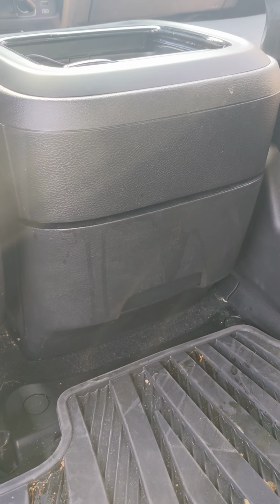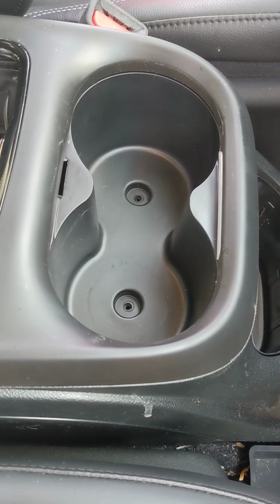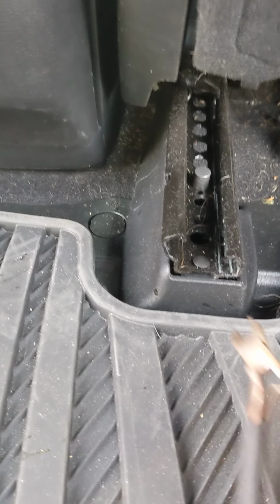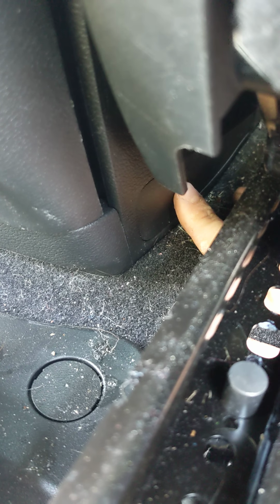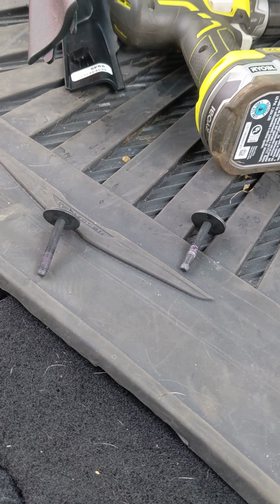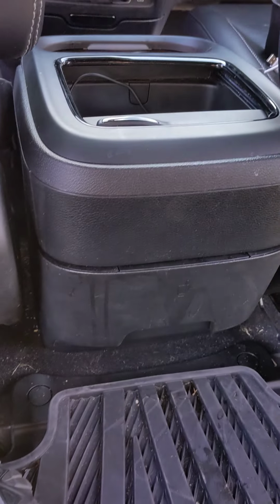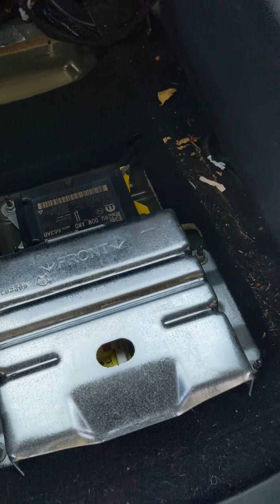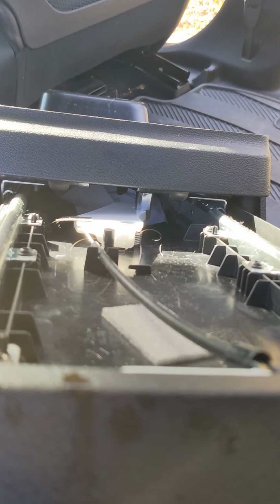How to remove and repair a jammed center console rear cupholder drawer in a 2022 Chrysler Pacifica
My kids jammed something in the rear cupholder drawer of our 2022 Chrysler Pacifica... these are the steps required to remove the console to access the inside if needed.

Different styles of consoles and other years may require different steps.

Tools needed:
10mm socket
Extension
Ratchet
T20 torx bit and driver
Pry tool and or trim stick
Phillips head bit and driver